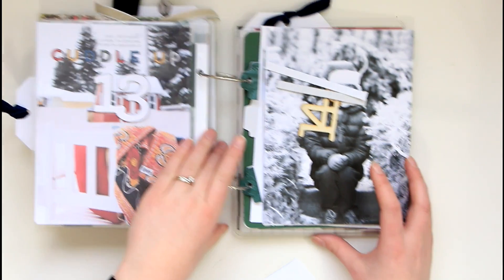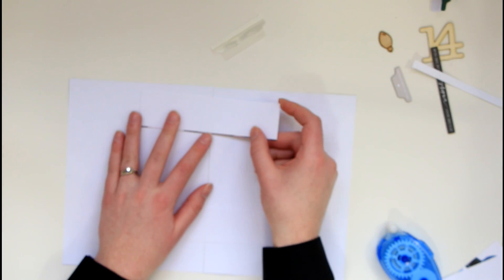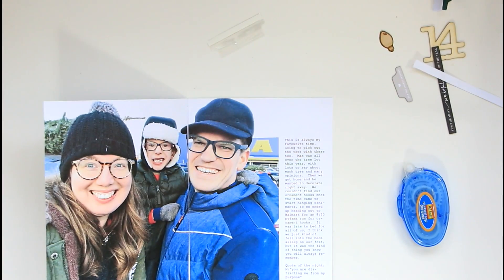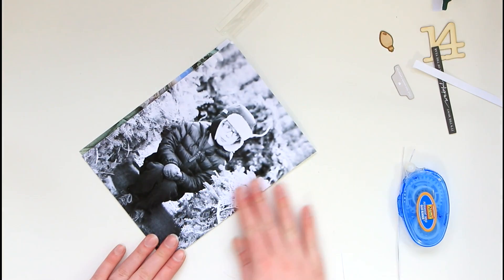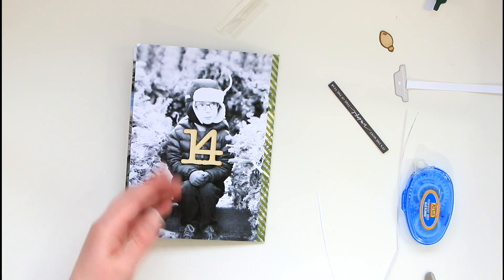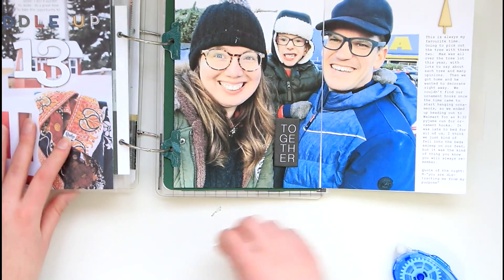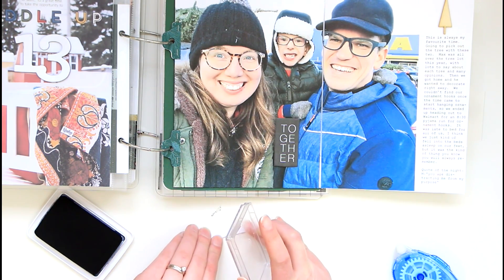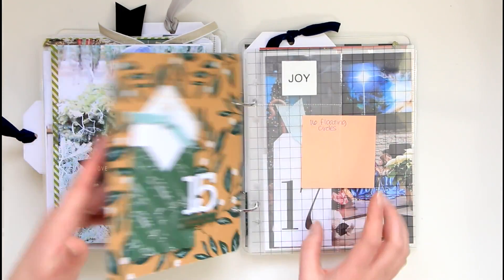December Daily 2018 Day 14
Day 14 includes a flip out 6x8 spread that documents our trip to the tree lot this year.  Lots of fun techniques in this one!